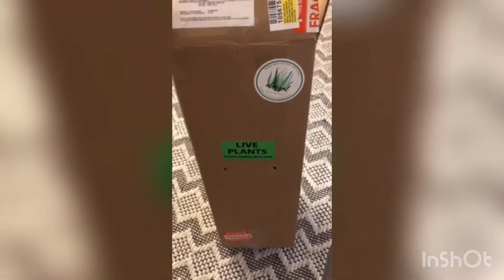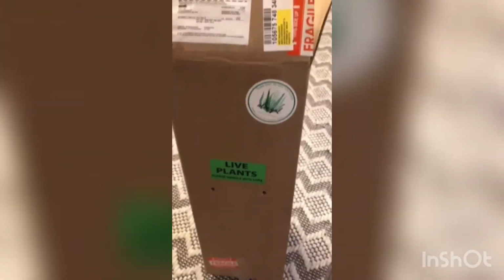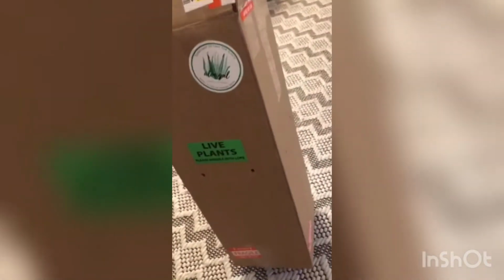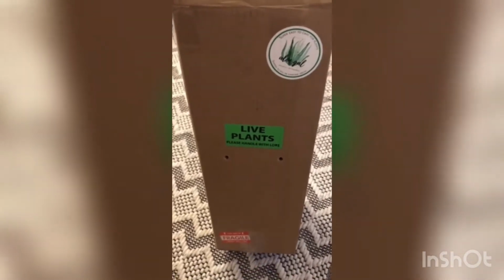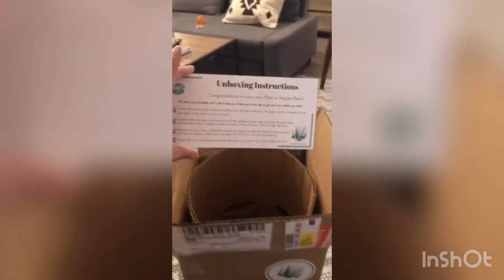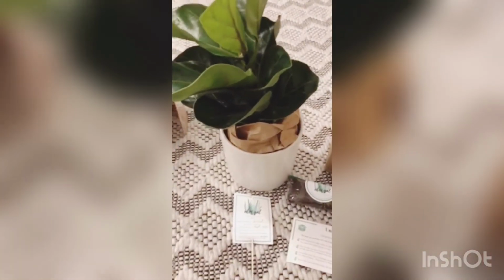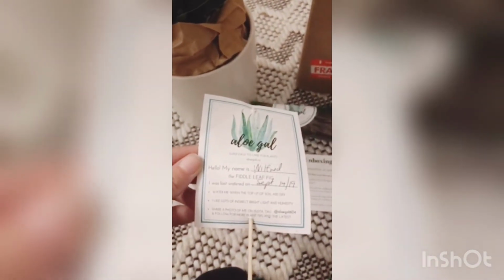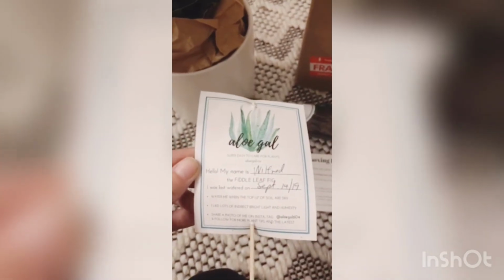Unboxing a Fiddle Leaf Fig from Aloe Gal Plants & Decor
Julie of Lavender Julep received a Fiddle Leaf Fig from Aloe Gal Plants & Decor.  Watch as she unboxes her new plant.

Super Easy to Care for Plants in Stylish Planters Shipped to you or Someone Special